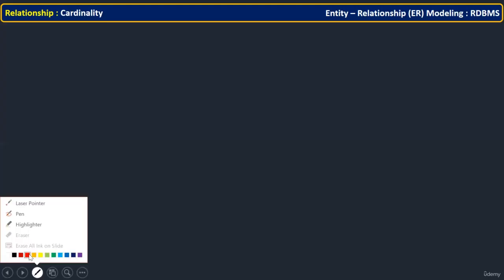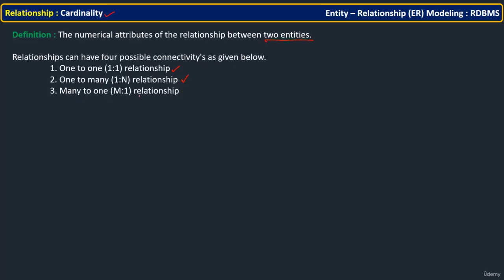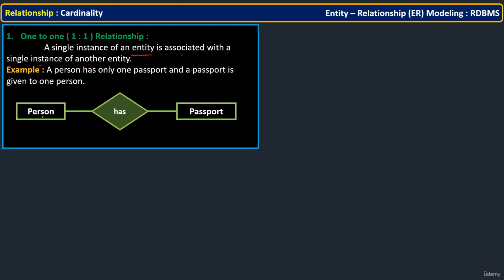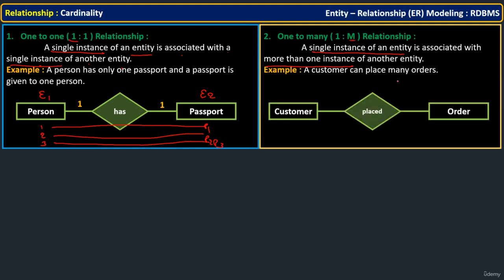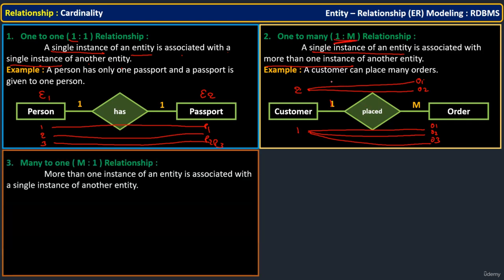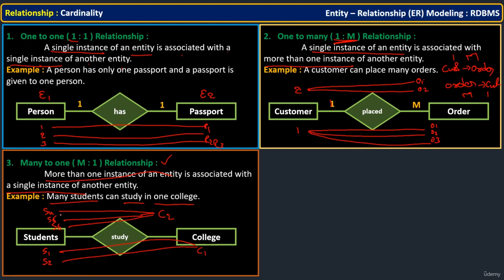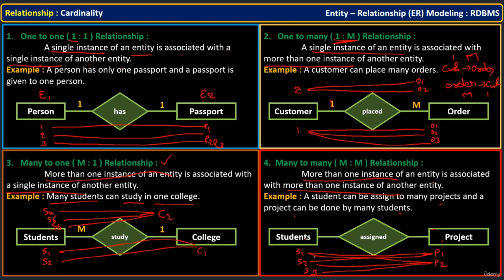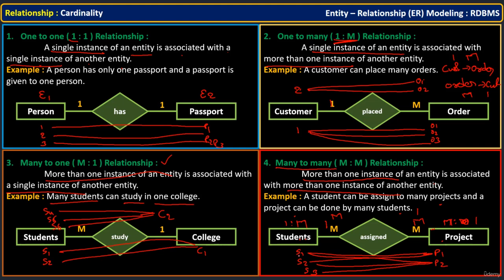013 Relationship Cardinality 1-1,1-M,M-1,M-M